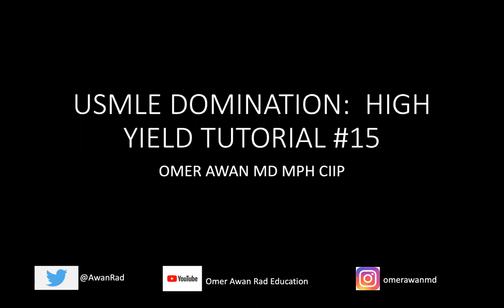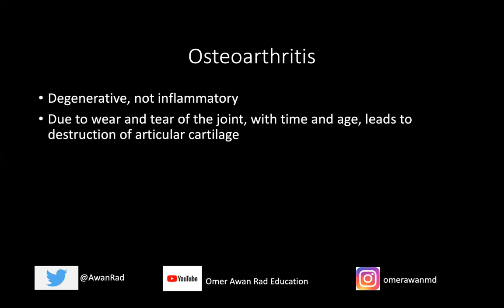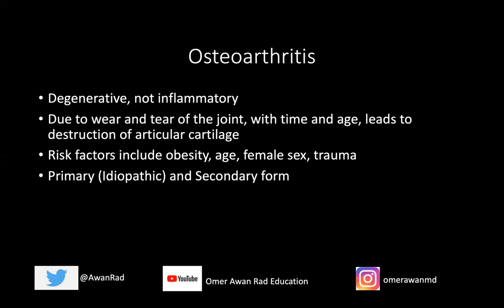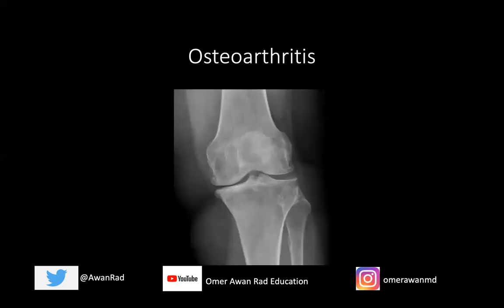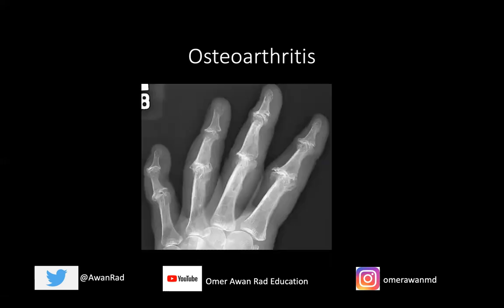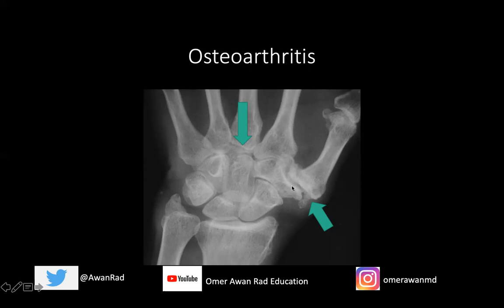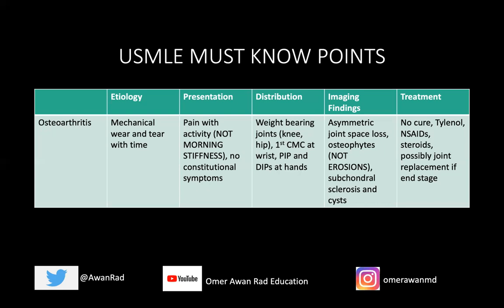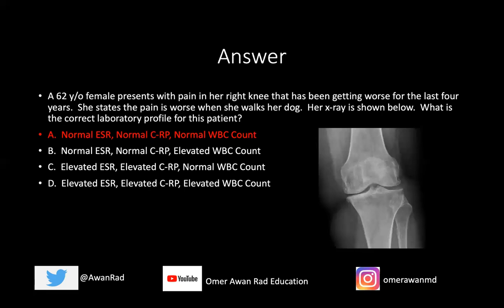USMLE DOMINATION: HIGH YIELD TUTORIAL #15- Arthritis Part I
-High Yield USMLE tutorial to enhance your medical knowledge presented by Dr. Awan.